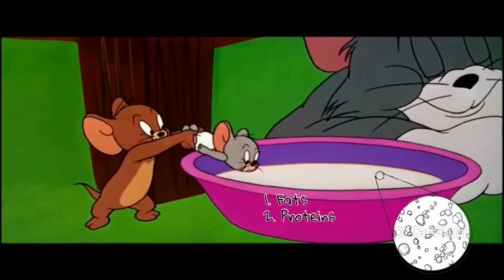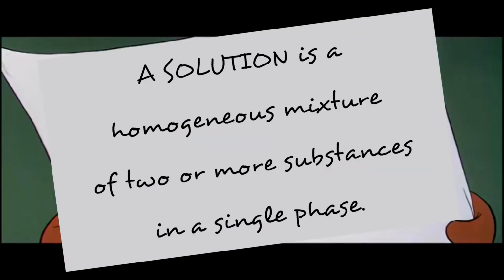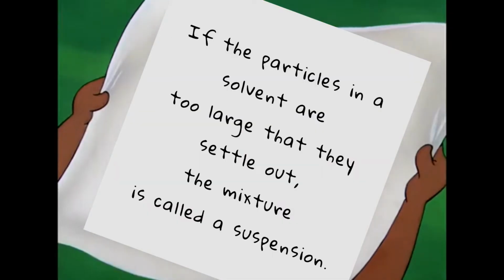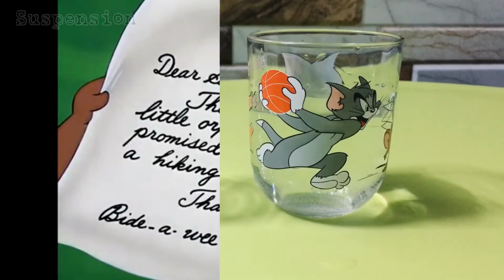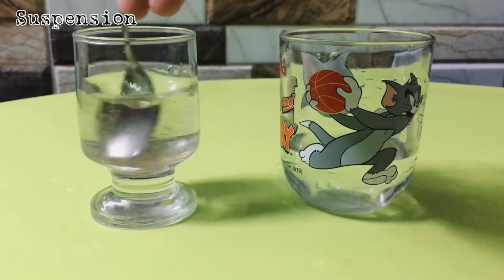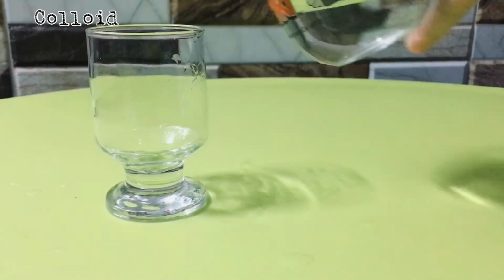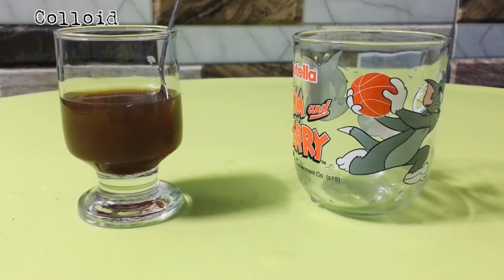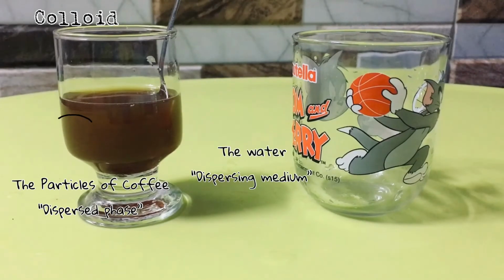Types of Mixtures by Tom & Jerry